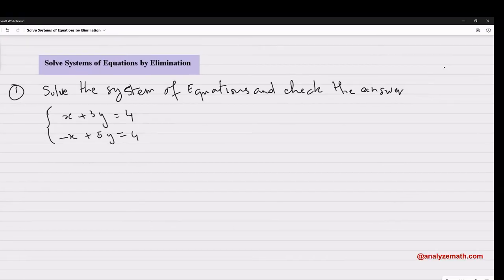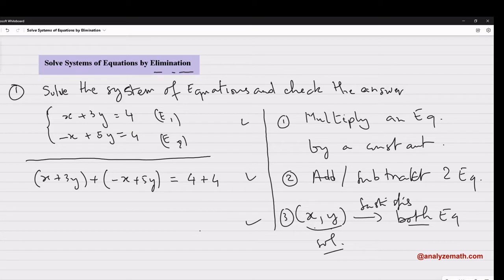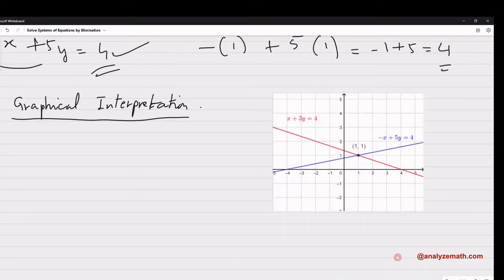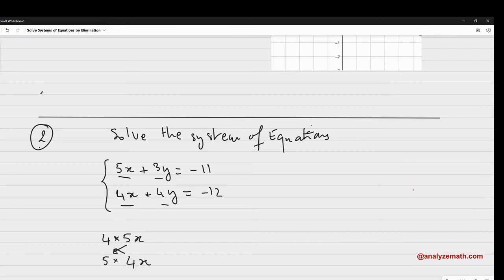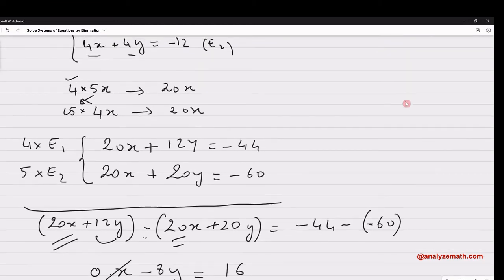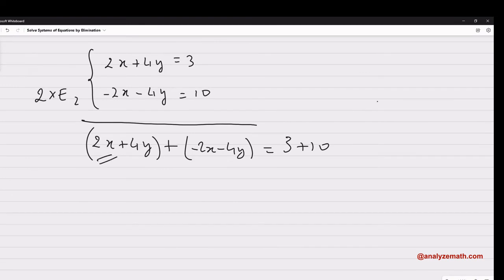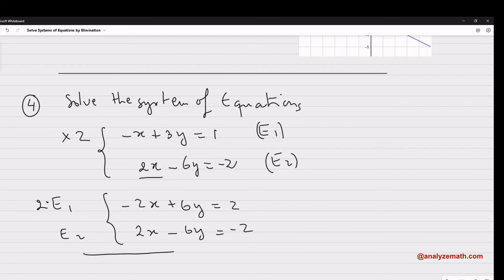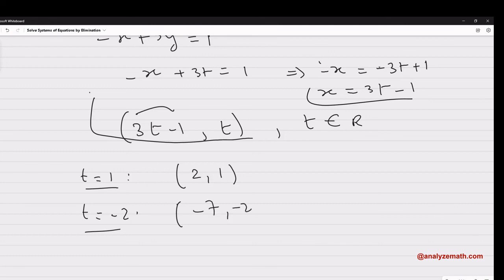Solve 2 by 2 System of Equations by Elimination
This video shows how to solve systems of equations using the method of elimination. The two basic operations that may be used to rewrite the system of equations into an equivalent one (i.e.with the same solutions) are 1 - multiply equations by a constant and 2 - add/subtract equations. These operations are well explained and applied.
Four examples are presented including a simple example to explain the idea of elimination, an example with completely different coefficients, an example with no solutions, and an example with an infinite number of solutions. Graphical interpretations of solutions are also included where the equations in the system of equations are graphed: A system with one solution corresponds to two lines intersecting at one point, a system with no solution corresponds to two parallel lines and hence no point of intersection and finally, a system with an infinite number of solutions where the given equations are equivalent and therefore represent one equation in two variables.